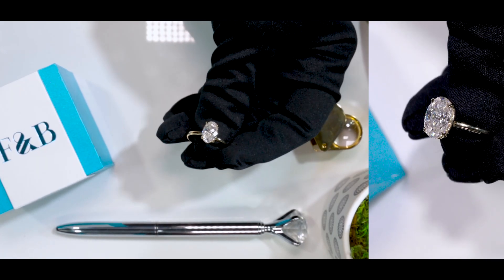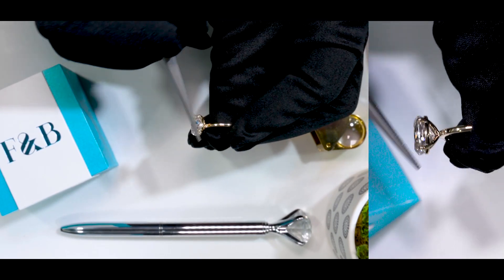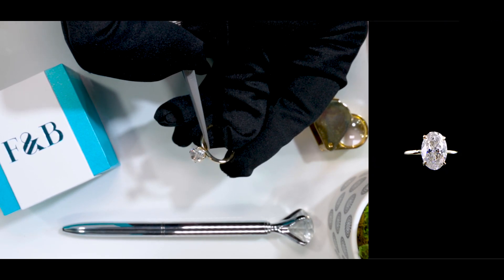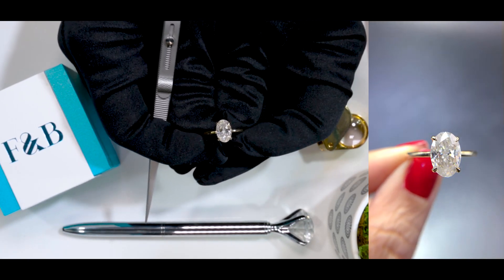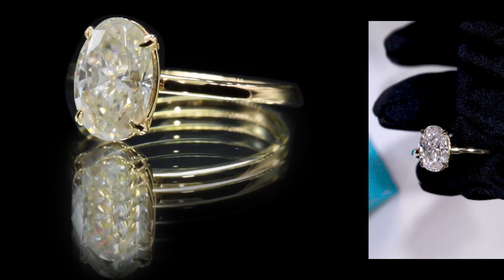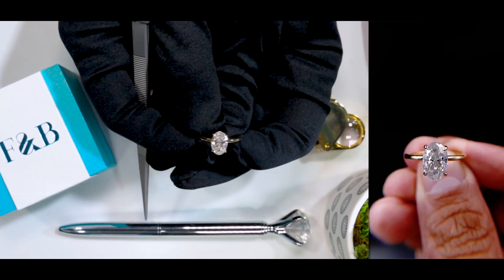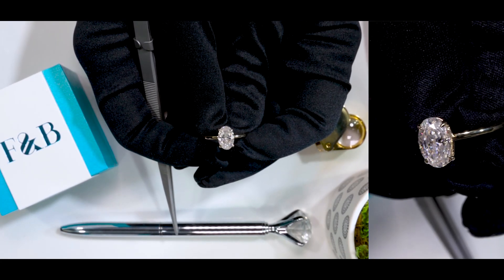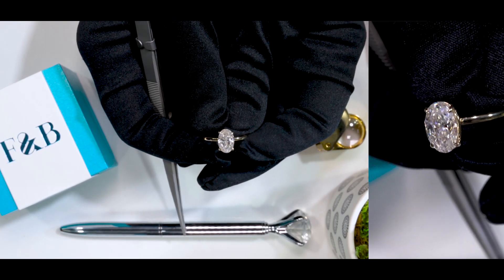F&B Jewelry Showcase: Modified Lyla FAB 10.5x7mm Oval Moissanite Wire Basket 4 Prong Solitaitre Ring